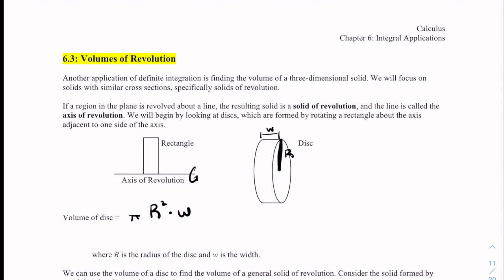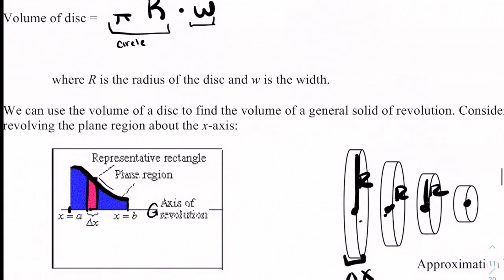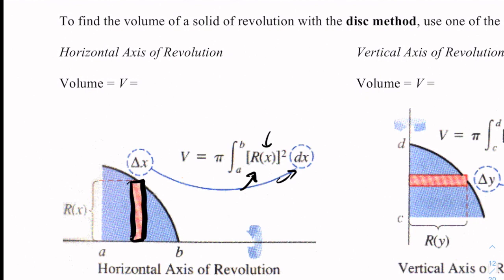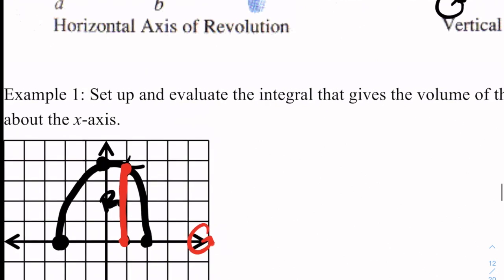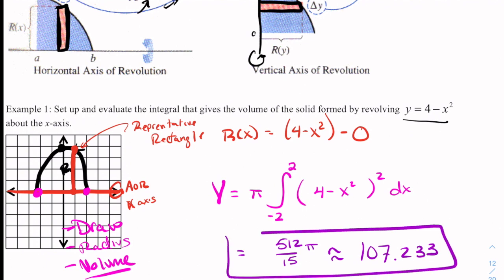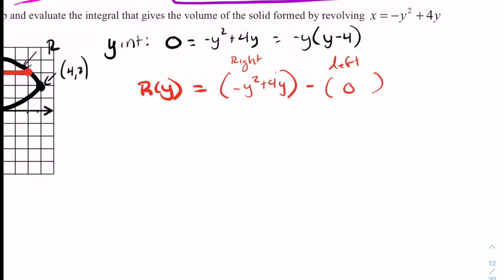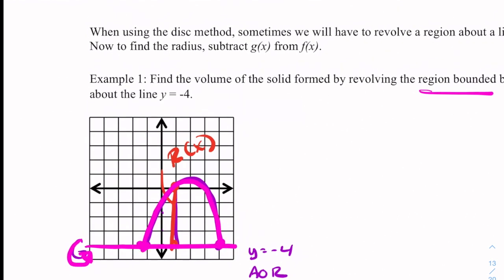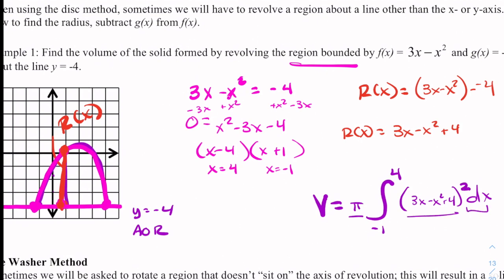Calc Notes Section 6.3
This video is about Calc Notes Section 6.3